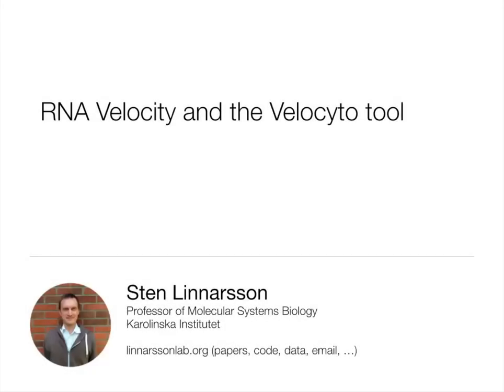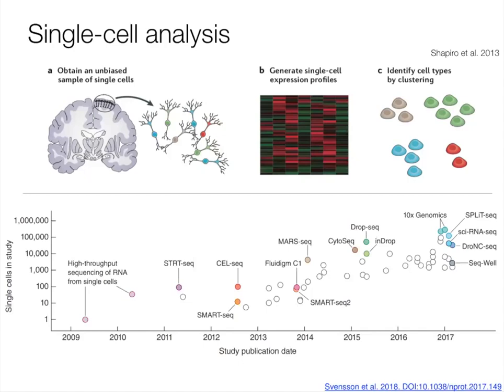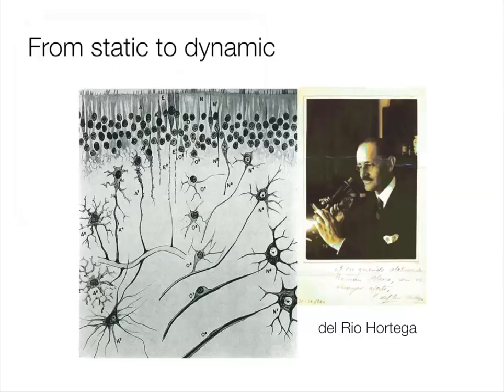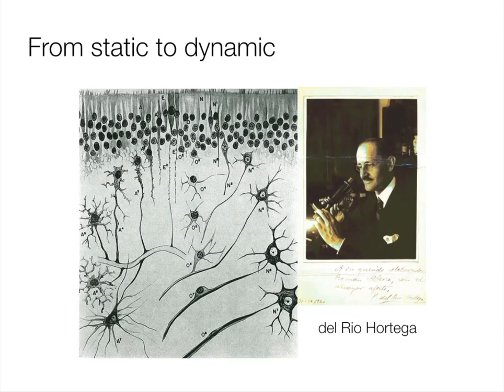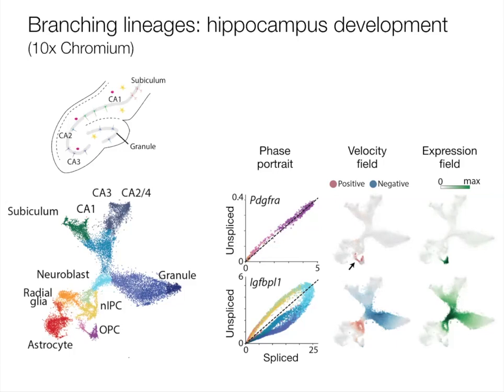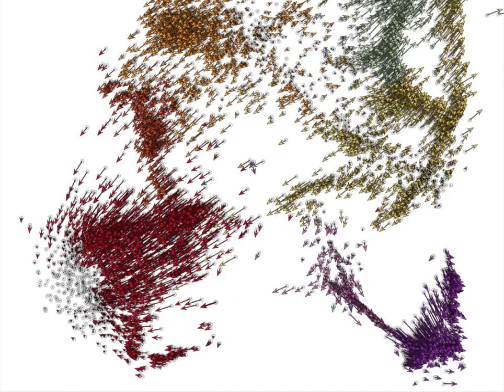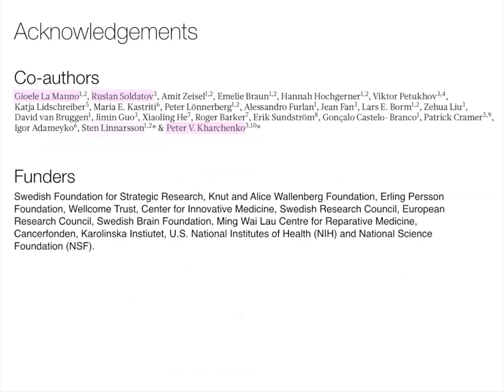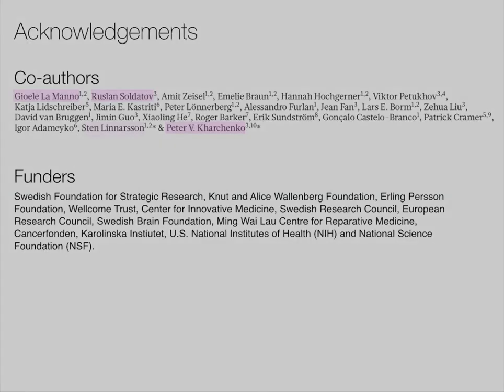SIB Bioinformatics Awards 2019: RNA Velocity and the Velocyto tool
What you will discover: how to analyze the expression dynamics in single cell RNAseq data, and to estimate RNA velocity of single cells using the Velocyto package

Target audience: computational biologists, users of single-cell RNA sequencing, developmental biologists

Speaker: Sten Linnarsson, Professor of Molecular Systems Biology, Karolinska Institutet, Sweden (see biography below)

Click to access specific sections of the talk:
- Overview of single-cell analysis 01:11
- Going from static to dynamic: introducing RNA Velocity 03:32
- The mouse hippocampus development as an example 11:12
- Summary of RNA Velocity 19:11
- The velocyto package for Python and R 21:09

Reference paper
La Manno G et al. RNA velocity of single cells. Nature 2018

More about the speaker:
Sten Linnarsson took his PhD in 2001, studying neurotrophic factors regulating neuronal survival, growth and plasticity. Instead of a postdoc, he founded a company to develop methods for gene expression analysis and single-molecule DNA sequencing. In 2007, he was appointed assistant professor and in 2015 Professor of Molecular Systems Biology at Karolinska Institute. He was awarded the 2015 Erik K. Fernström Prize for his work in single-cell biology, and is a member of the European Molecular Biology Organization (EMBO), and the Organizing Committee of the Human Cell Atlas initiative. Since 2007, Linnarsson has pursued single-cell biology with the ultimate aim to discover the complete branching manifold of cell states in the developing human nervous system. To achieve this goal, his group pioneered single-cell RNA sequencing, RNA single-molecule FISH, and advanced computational methods. In 2011, Linnarsson showed that cell types could be directly discovered and distinguished de novo, by unbiased sampling and sequencing of many single cells, without use of previously known markers, thus laying the conceptual foundation for the single-cell genomics field. He has made important contributions to single-cell technology: unique molecular identifiers (UMIs) for accurate quantification; Patch-seq for combined electrophysiology, morphology and transcriptomics; RNA velocity to extract dynamic information from snapshot measurements, and more. In a series of recent papers he has used these methods to explore the mammalian brain, culminating in a complete single-cell atlas of the mouse nervous system.